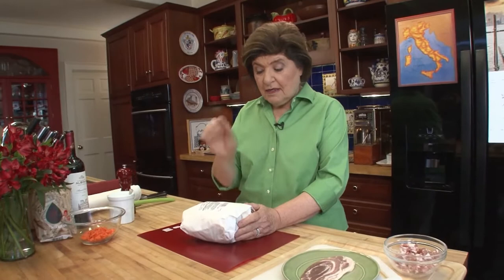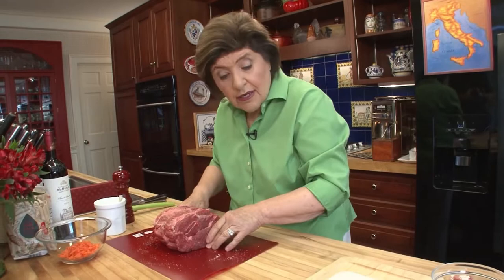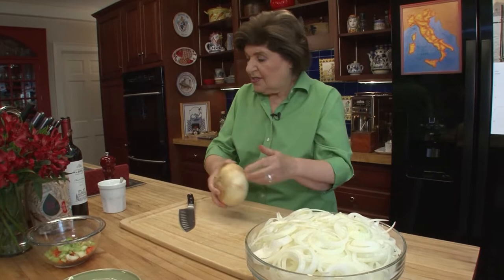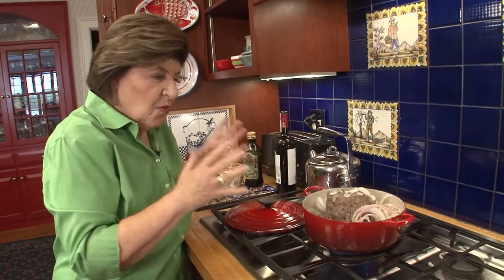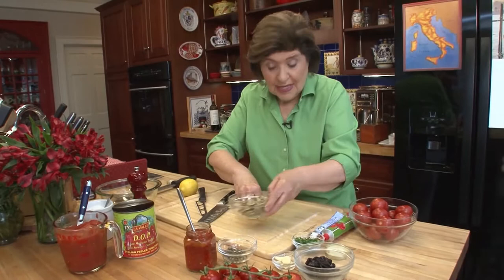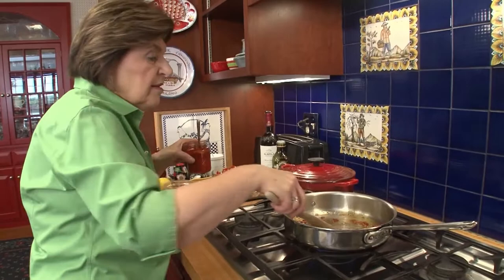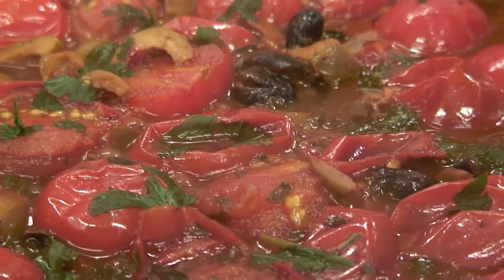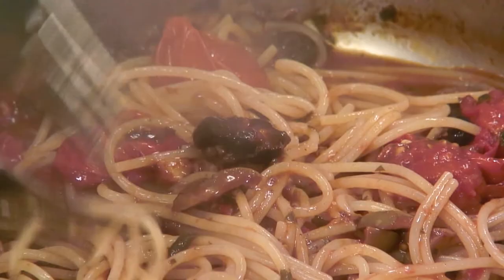Classic Neapolitan Pasta - Ciao Italia with Mary Ann Esposito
Mary Ann prepares a two-course masterpiece integrating the classic Neapolitan pasta. (Season 28 | Episode 5)